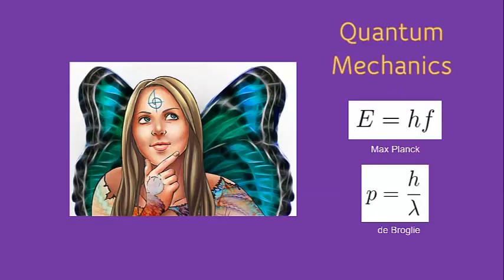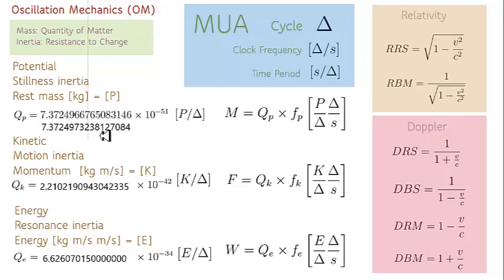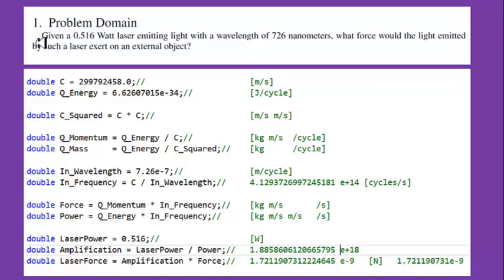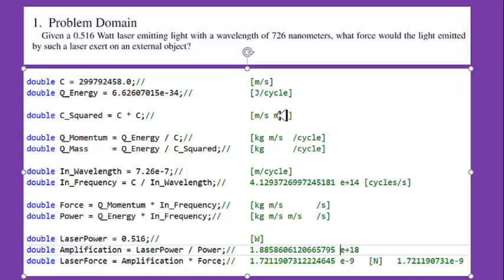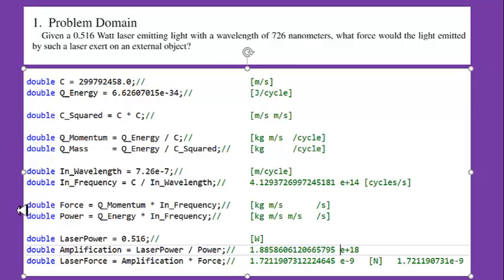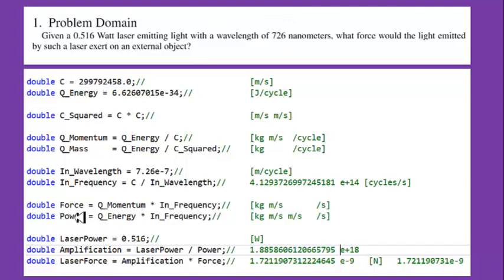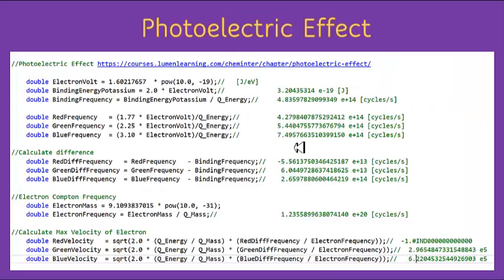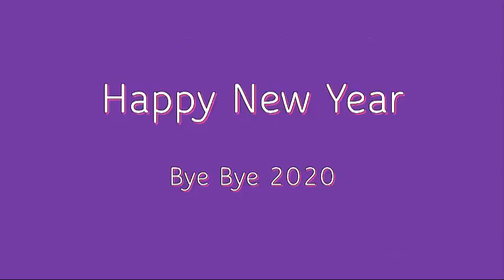MUA and Oscillation Mechanics : Application and Implementation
To further help you understand my approach to light and quantum mechanics, I apply my specification to a couple of real life examples. The two examples that I show in this video involve interactions between light and matter. Without matter, light cannot be generated and without light, matter cannot be "seen". The interactions between matter and light are the key to understanding Oscillation Mechanics, as outlined in this video.

This is implemented in computer code so anyone with a computer can replicate my results.

Here is a link to the presentation with the slide that I showed on the Photoelectric Effect: